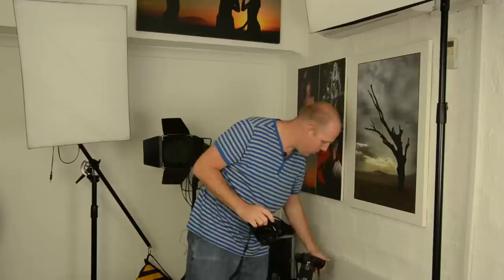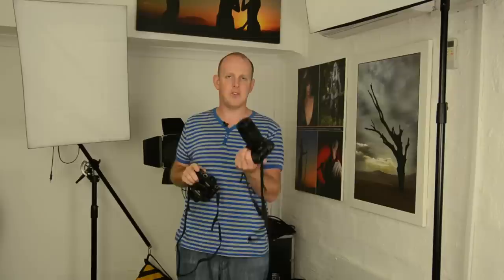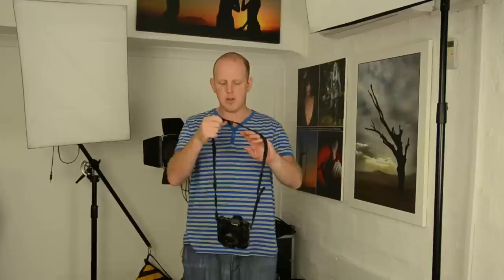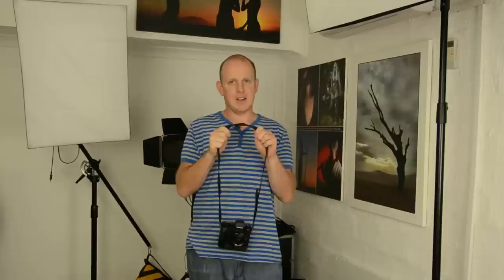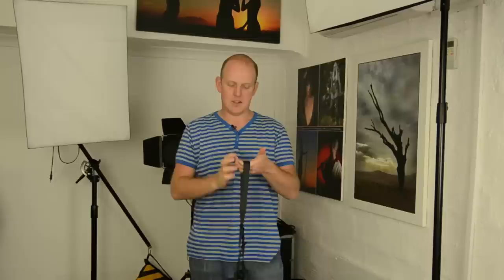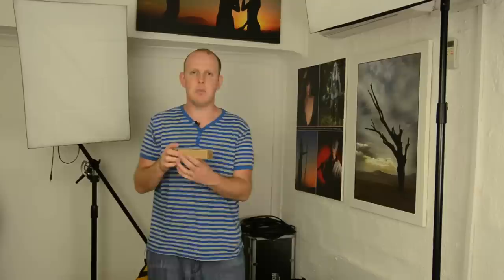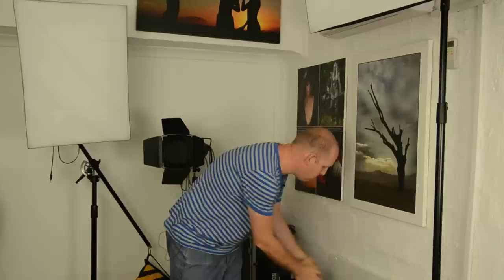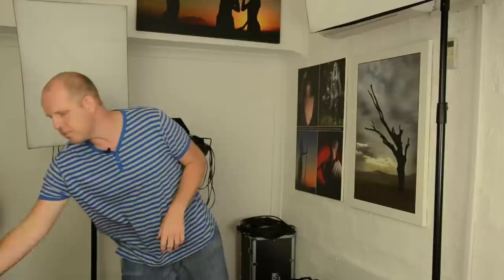VLOG #3 : Why did I upgrade?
In this vlog I talk about my upgrade to the Fuji XT1 camera and why I am so excited about it.

We also talk about the DPT show and welcome suggestions for the future.